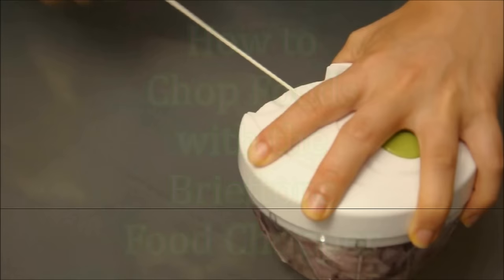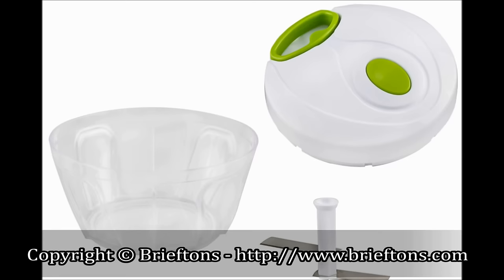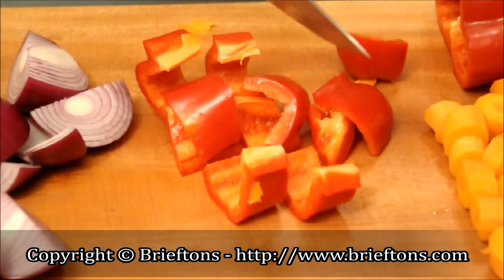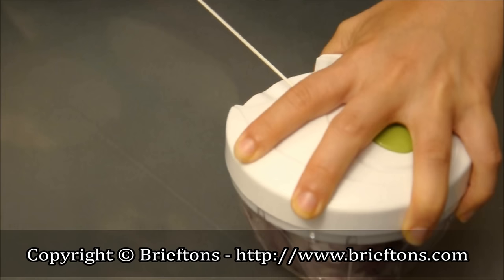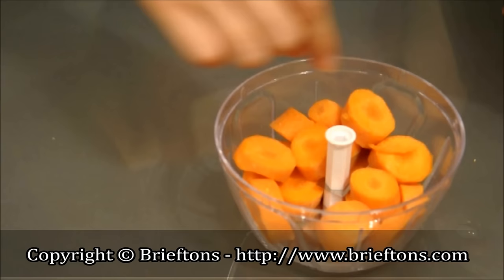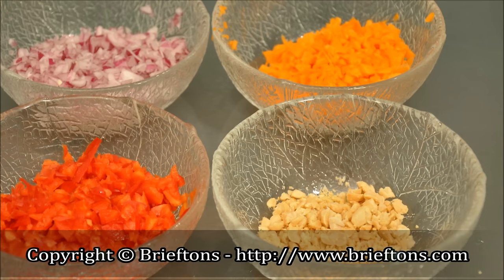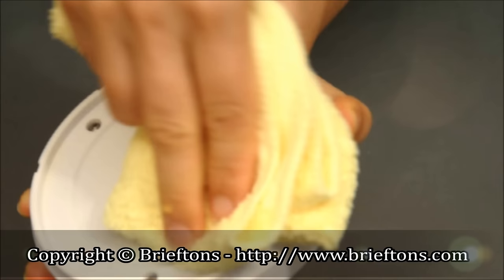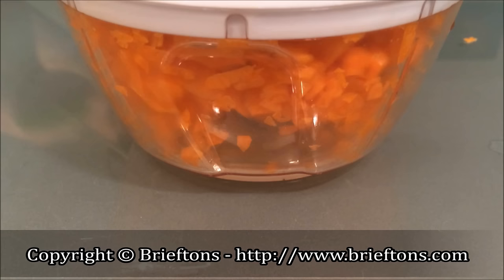Brieftons Food Chopper: Manual Vegetable Chopper Demo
Link to the Brieftons manual food chopper:

Ever wished there's something that can take the hard work out of chopping vegetables and fruits? Or ever wondered how to NOT get watery eyes while cutting onions?

If so, the Brieftons Food Chopper is your answer!

This versatile tool makes quick work out of tough cutting tasks, and it's so easy to assemble, use and care for.

And if you hate getting watery eyes when chopping onions, this will solve it all for you. With the lid on top and onions inside the bowl, you can effortlessly chop away without them making your eyes water.

This hand food chopper is the quick and easy way to chop fruits, vegetables, nuts, and herbs or create fresh salsas, pestos, coleslaws, salads in just seconds.

It can be used equally well as a vegetable chopper, salad chopper, onion chopper, garlic chopper, herb chopper or as a general-purpose manual food chopper.

BENEFITS

✓ Powerful & Versatile: Perfect for slicing vegetable salads, chopping nuts, herbs, veggies, pesto, hummus, salsa, guacamole, boneless meat, and more.

✓ Compact & Safe to Use: 3 cup capacity. Great for small kitchens, RVs, travel and camping. Made from BPA-free plastic.

✓ Easy to Clean: Blades, bowl and storage lid are top-rack dishwasher safe. Components come apart for easy cleaning.

✓ Convenient: Makes food preperation fun and easy. Just pull the cord a few times to to chop/mince/blend your ingredients.

✓ Designed for a Perfect Chopping Job: Features sharp stainless steel blades for fast chopping, comfort soft grip lid, anti-skid base, easy pull cord, large handle for easy leverage.

▷ A 3 cup capacity bowl

▷ Lid with a cord pulling mechanism

▷ Cutting rotator with 2 ultra-sharp stainless steel blades

▷ 2 bonus downloadable Brieftons recipe ebooks with great recipe ideas

With so much to do during the day, cooking needs to be done fast. The Brieftons Food Chopper is a versatile and indispensable kitchen tool that makes cooking quicker, easier, and more fun.

Place the food chopper on a flat, stable surface. The non-slip base will ensure that it remains stationary.

Open the lid and place the blade on the locating pin in the base of the container.

Chop soft food into golf ball size chunks. Chop hard food into smaller chunks if necessary.

Place the chopped food around the blade in the container. Be sure not to fill more than two thirds full.

Locate the pin in the base of the lid into the center of the blade. Ensure the lid fits flush with the container.

With one hand push down firmly on the lid of the food chopper. Use your free hand to pull the rip cord that spins the chopping blades.

At first pull the cord gently to ensure it is moving freely. If there is resistance from hard food like carrots, start the chopping process with short pulls.

If the blade doesn't move freely, open the lid to check that the blade has been located correctly into the lid. Reposition large chunks around the blades if necessary.

A complete pull on the cord will chop food sixteen times. To reach a desired consistency of your food, open the lid and inspect food every second or third pull.

TIPS

How fine or coarse your food is will depend on the number of pulls you do.

1 - 5 pulls for coarse, chunky cuts
6 - 10 pulls for medium to fine cuts
11 - 20 pulls for fine to very fine cuts
20 or more pulls for very fine of puree consistency.

Cleanup is a snap.

Use a damp cloth with detergent to remove any food from the base of the lid. Do not submerge the lid under water when cleaning.

The rest of the unit is dishwasher safe, and can simply be washed with some soapy water.

The Brieftons Food Chopper is a versatile and indispensable kitchen tool that you will want to have on your kitchen counter at all times.

Amazon UK/Europe